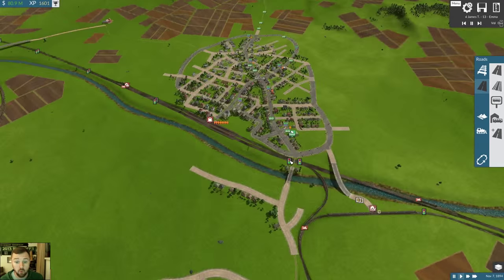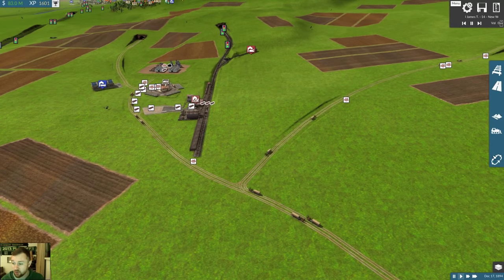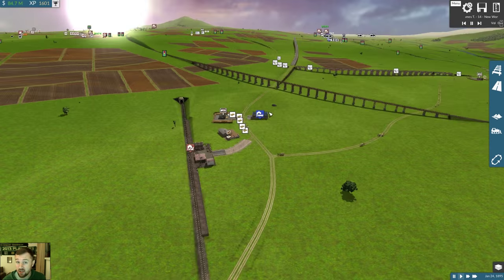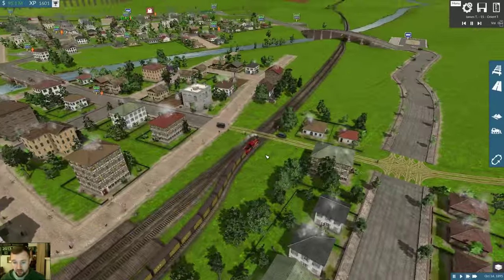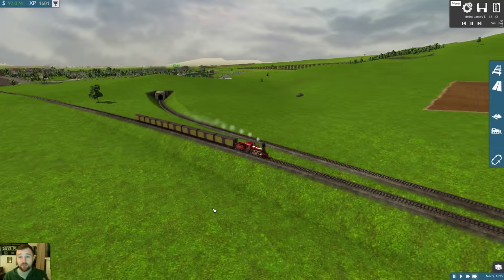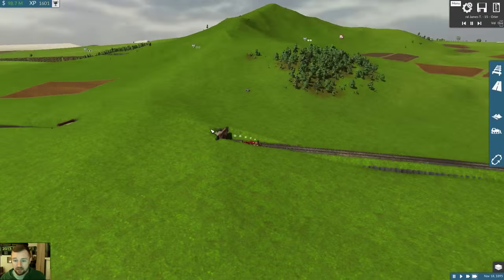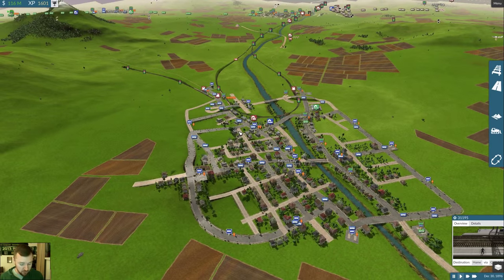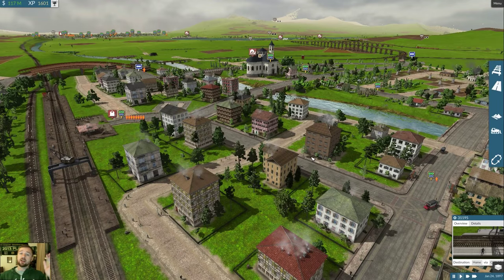Train Fever Let's Play Monte's Mod Madness #5 MORE TRAINS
Sawmill was causing some hold up but that is all fixed now. The Tall Paul gets a new friend as StevePlays $2 Holla is added to what is now a Goods Train Loop.

Support Monterico Gaming Channel. Really appreciated.